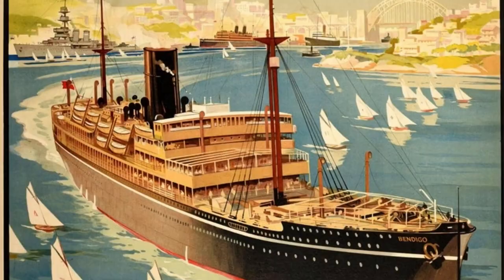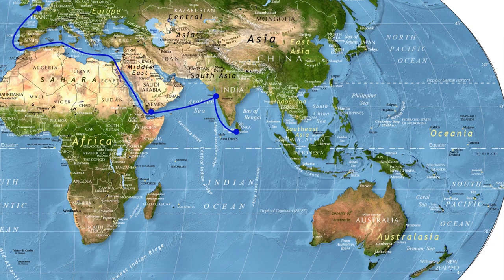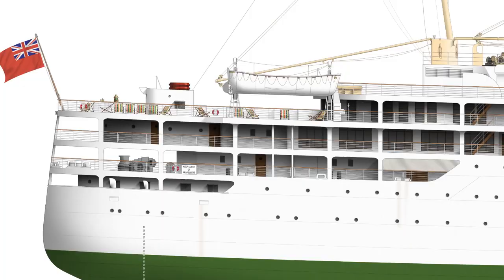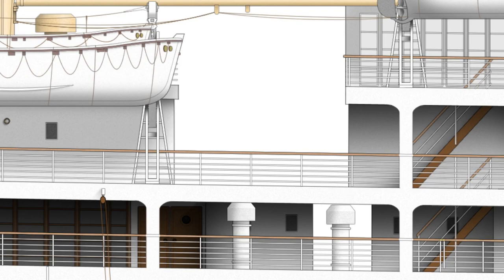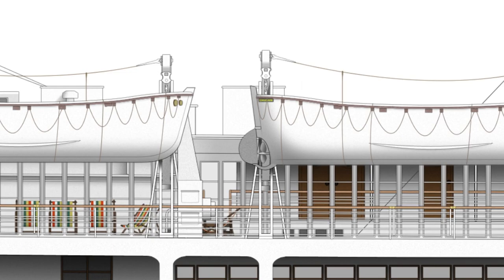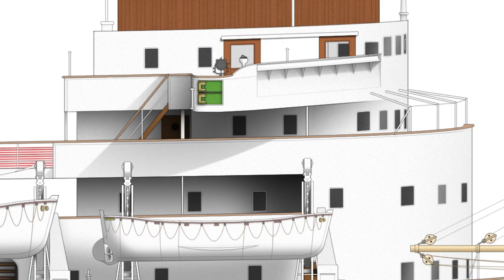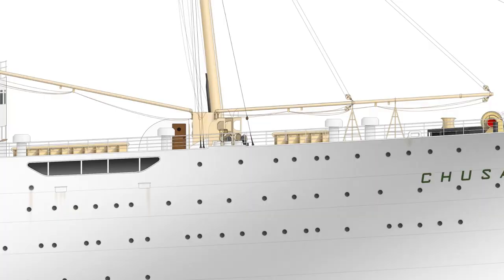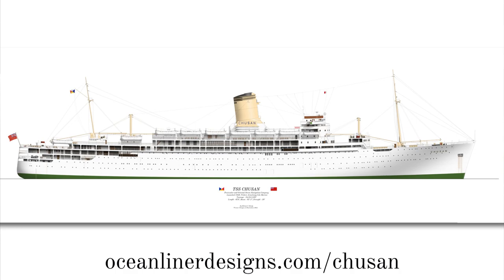Design secrets of SS Chusan | P&O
Chusan - a special ship to thousands and to me as well, as you will see! Join me as I show you around my latest drawing of P&O's splendid Far East liner. You can find Ken Beard's fascinating tale of life at sea here;

Oceanliner Designs explores the design, construction, engineering and operation of history’s greatest ocean liners – from Titanic to Queen Mary but not forgetting the likes of Empress of Ireland or Chusan. Join Mike Brady as he uncovers the myths, explains the timelines, logistics and deep dives into the lives of the people and ships that we all know and love.

Ship Ocean Liner Oceanliner Designs P&O Strathnaver Maritime History
Naval Engineering Ship Engineering Famous Ocean Liners Chusan Iberia Himalaya Stratheden Strathmore Strathallan